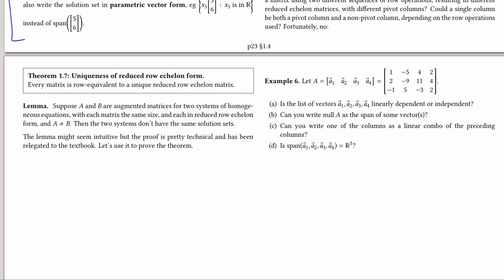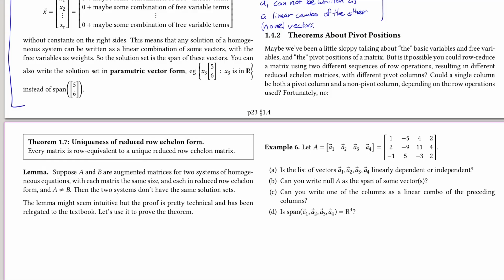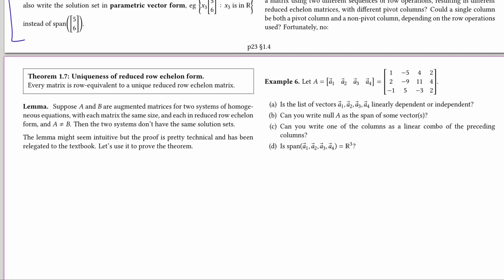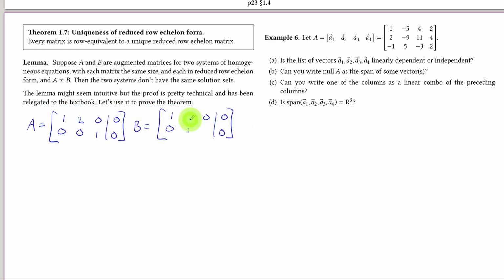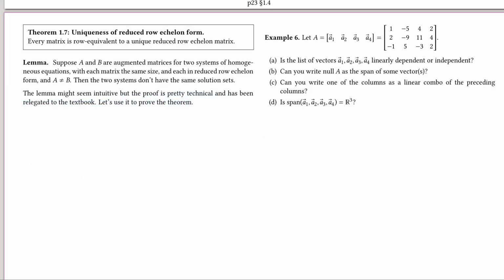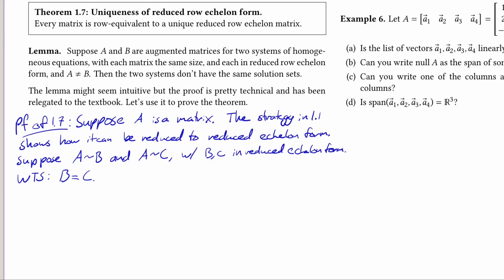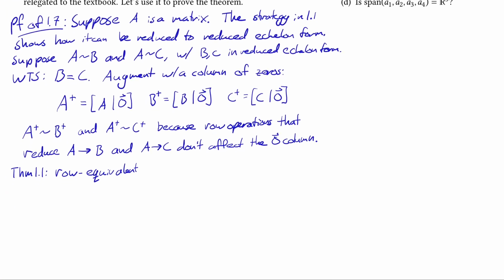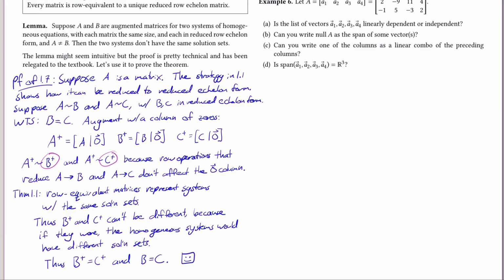Linear Algebra 1.4 part 4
Theorem 1.7 and its proof. (Optional for my students.)